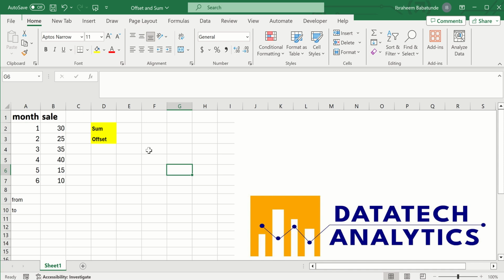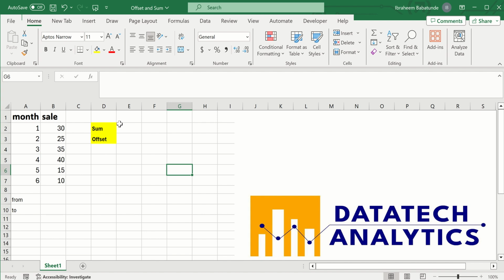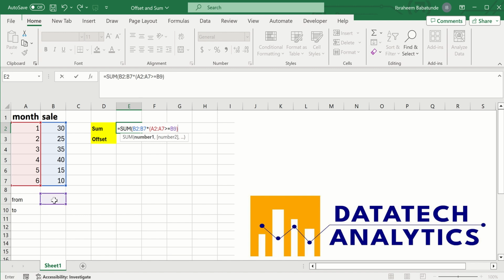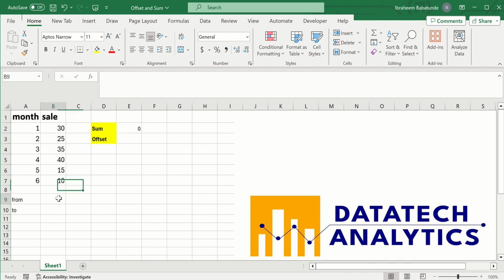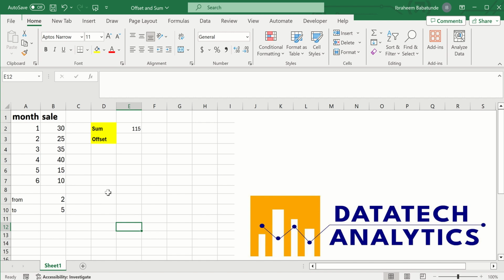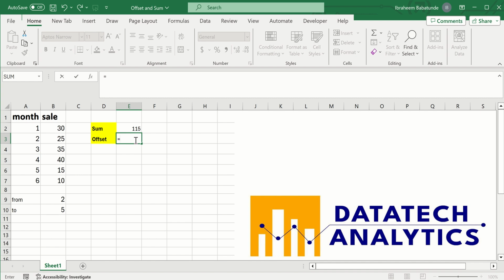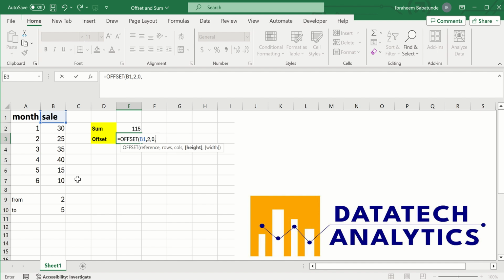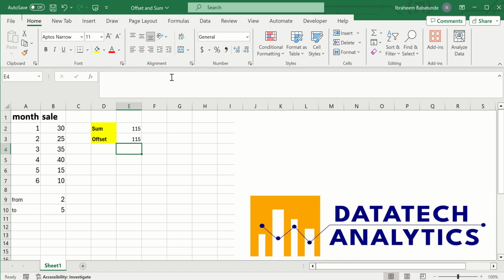Stop Using Offset Function and Use Sum Function Instead to Sum up an Interval Periods.